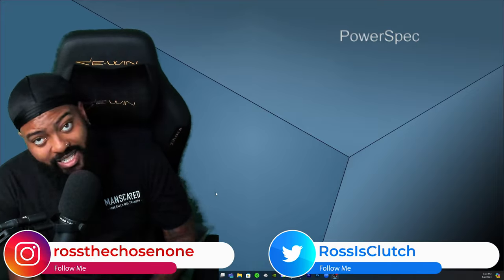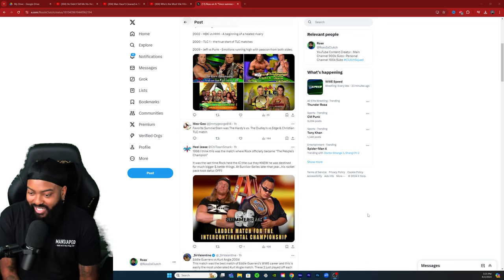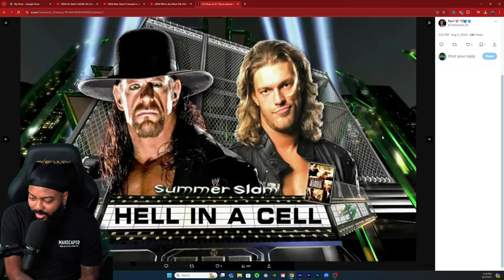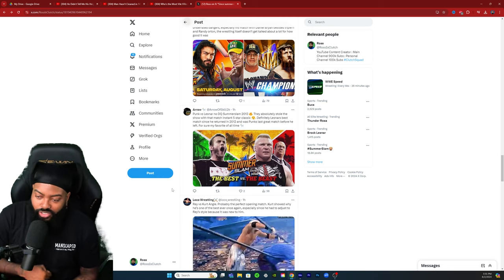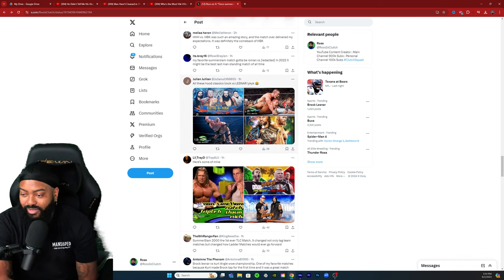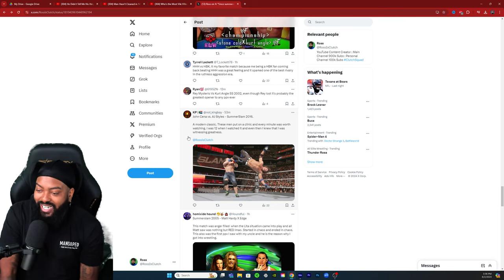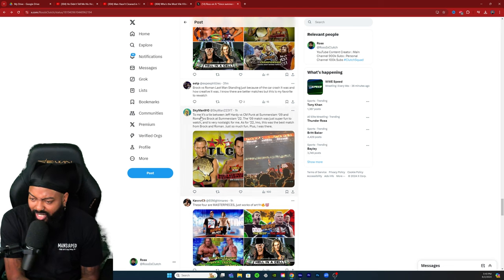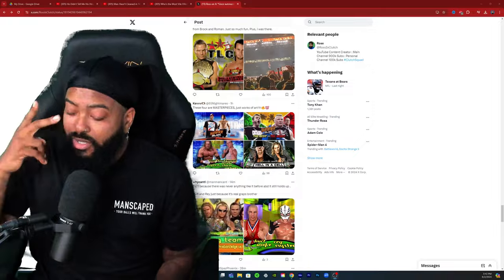WHAT ARE SOME OF YALL FAVORITE SUMMERSLAM MATCHES OF ALL TIME?